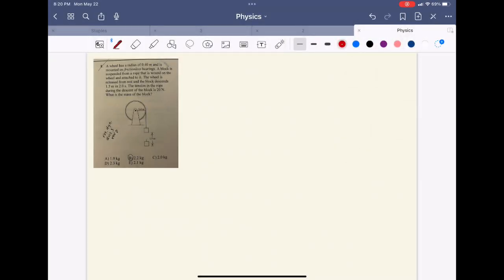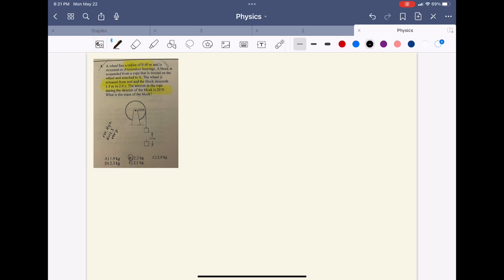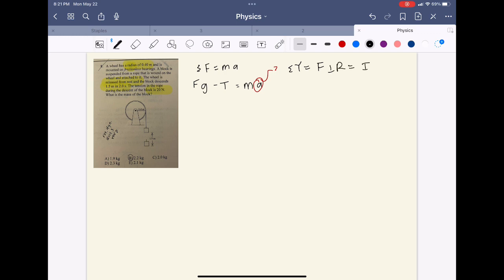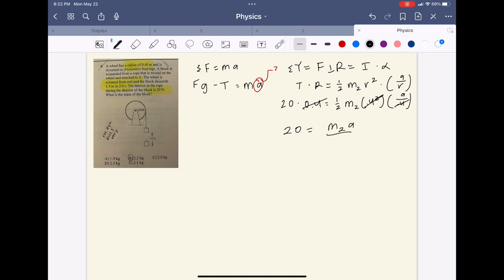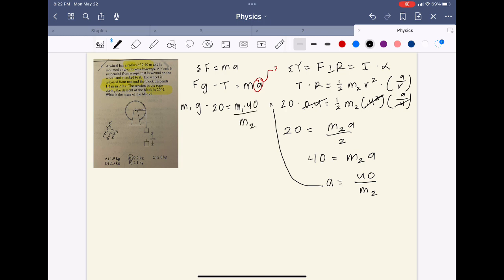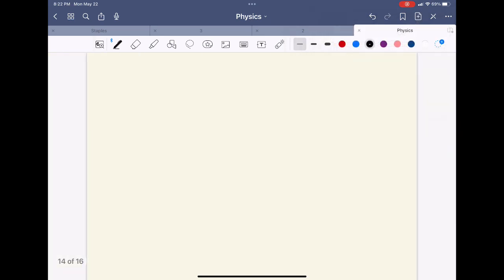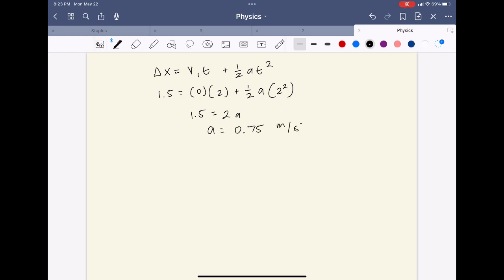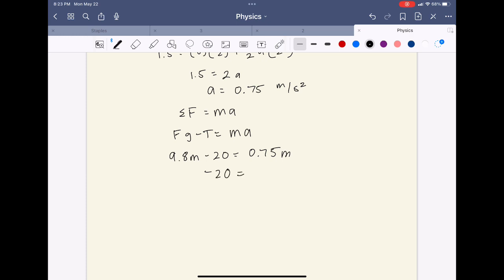Rot. Dynamics Quiz 3 Ver. D #8